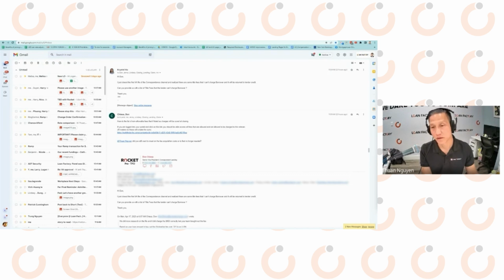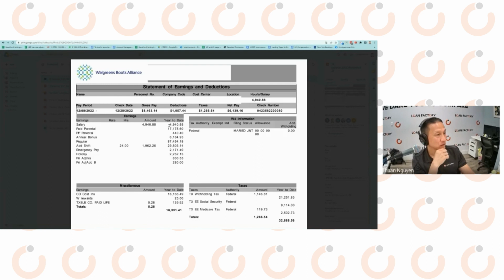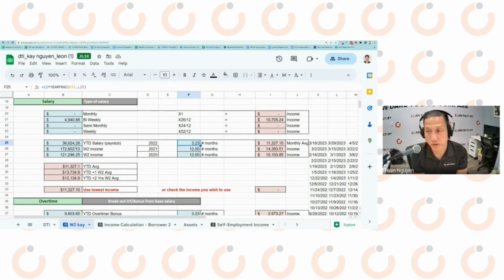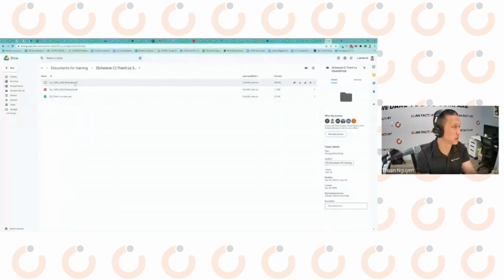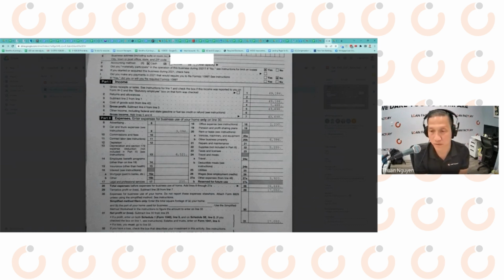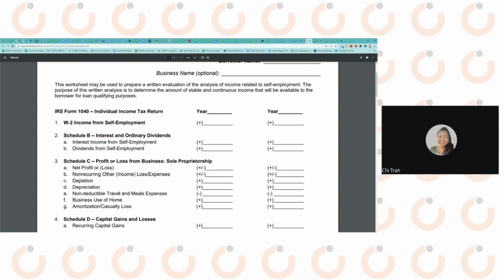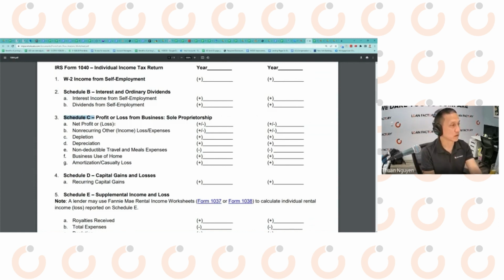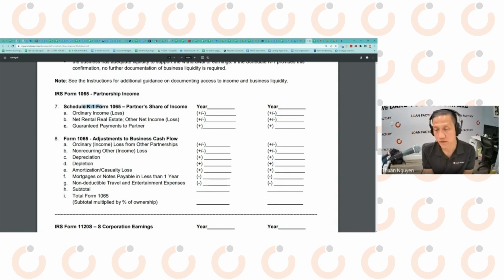Calculation Debt to Income and how it affects your mortgage application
Learn how to calculate Debt to Income (DTI) and how it affects your mortgage application in this informative training video from Loan Factory's CEO Thuan Nguyen. Improve your knowledge and increase your chances of getting approved for a mortgage! 💼💰